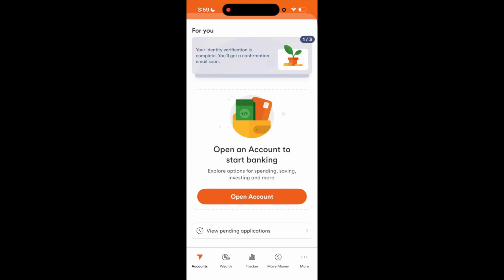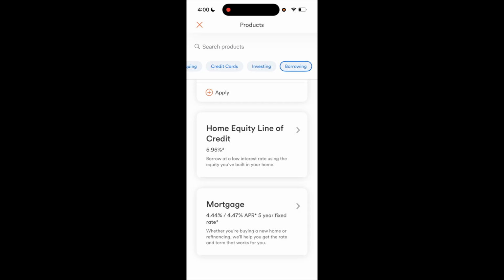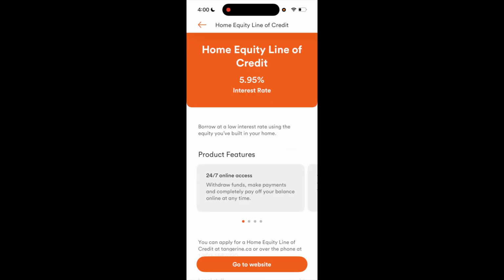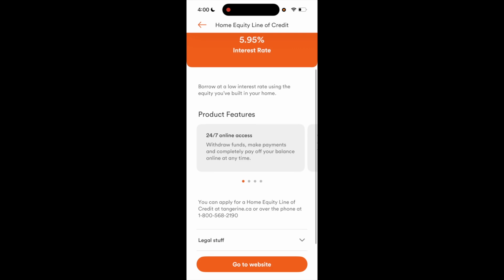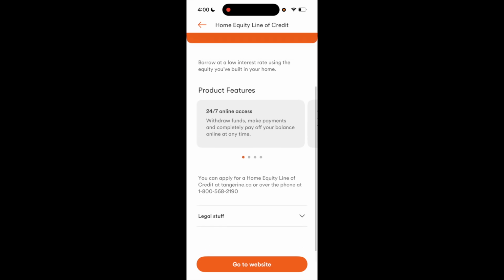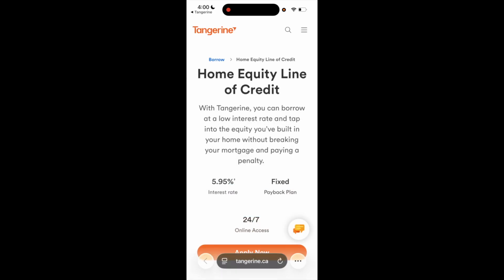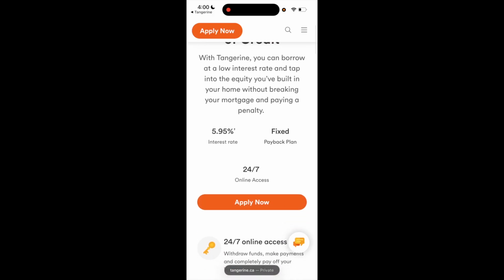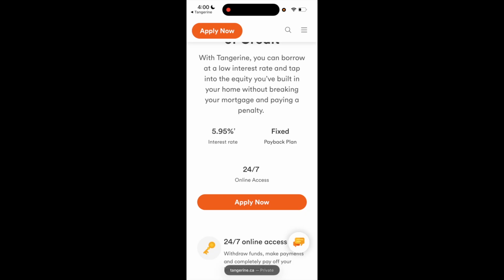How To Apply For A Home Equity Line Of Credit On Tangerine Bank | Step By Step - Tangerine Bank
How To Apply For A Home Equity Line Of Credit On Tangerine Bank | Step By Step Guide - Tangerine Bank Tutorial

Learn how to apply for a Home Equity Line of Credit (HELOC) on Tangerine Bank with this easy step-by-step Tangerine Bank tutorial. If you're looking to borrow against the equity in your home, finance renovations, consolidate debt, cover major expenses, invest in property improvements, or gain access to flexible borrowing, Tangerine may offer home financing solutions for eligible homeowners.

In this Tangerine Bank tutorial, you'll learn exactly how to visit Tangerine's website or sign in to your account, review available lending products, determine your eligibility, and begin the application process. You'll also learn what information and documents may be required, including details about your property, income, employment, and existing mortgage obligations.

A Home Equity Line of Credit can be useful for home renovations, debt consolidation, education expenses, emergency funding, large purchases, or ongoing projects that require flexible access to funds. Because a HELOC is secured by your home's equity, borrowing limits and interest rates may differ from those of unsecured credit products.

In this step-by-step guide, you'll learn how to apply for a Home Equity Line of Credit with Tangerine, provide the necessary financial and property information, complete the approval process, review borrowing terms, and access available credit if approved. We'll also cover a few tips for understanding home equity, managing borrowing costs, and using a HELOC responsibly.

If you're searching for how to apply for a Home Equity Line of Credit on Tangerine Bank, how to get a HELOC with Tangerine, how to borrow against home equity in Canada, or how to apply for a secured line of credit through Tangerine, this tutorial has everything you need.